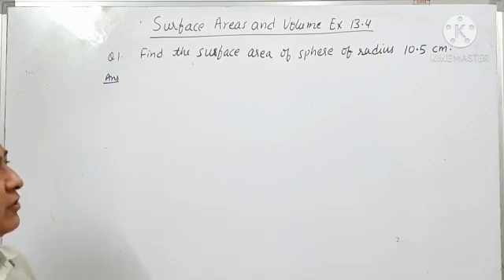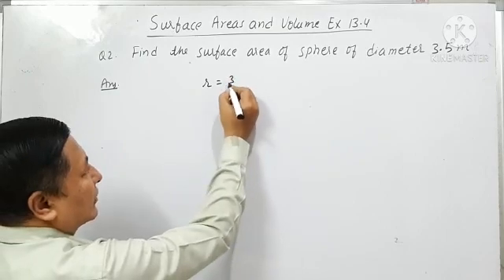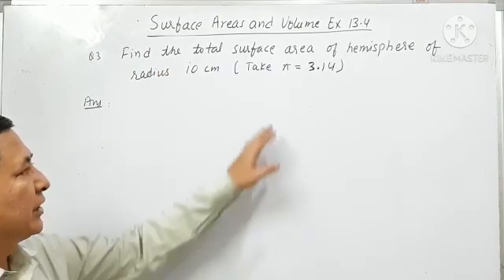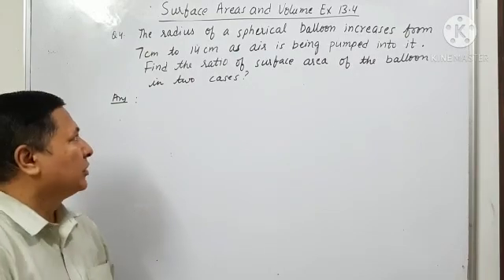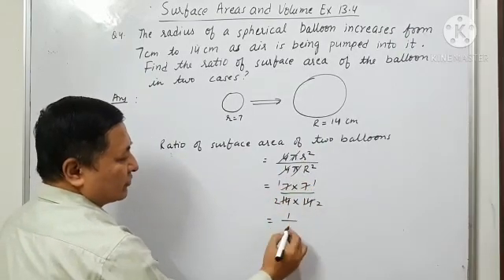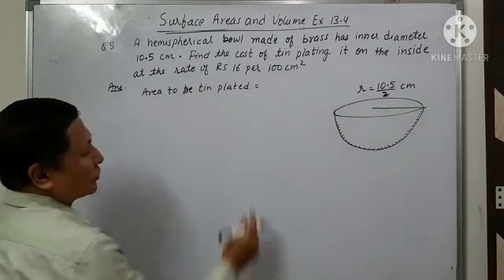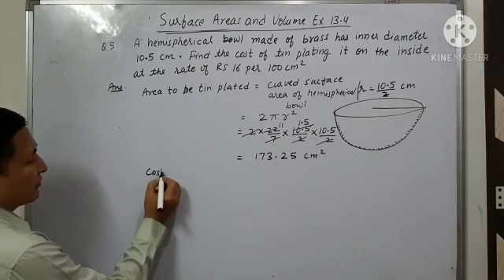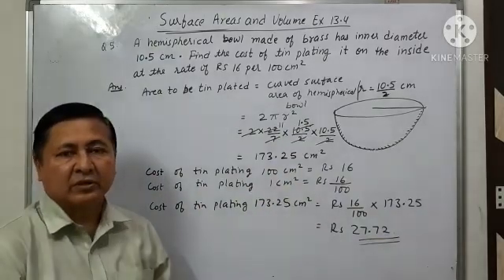Class IX Maths Surface areas and volume exercise 13.4 Q1 2 3 4 6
Exercise 13.4. Q 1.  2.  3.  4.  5